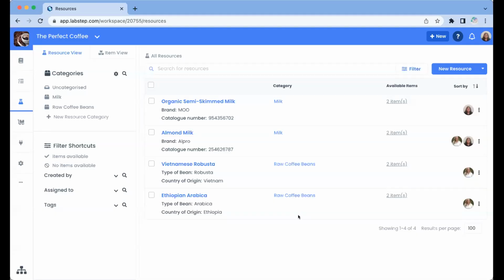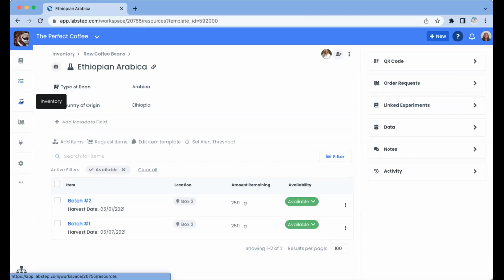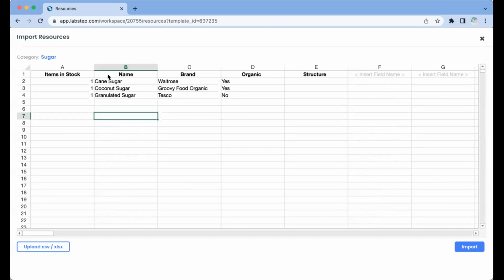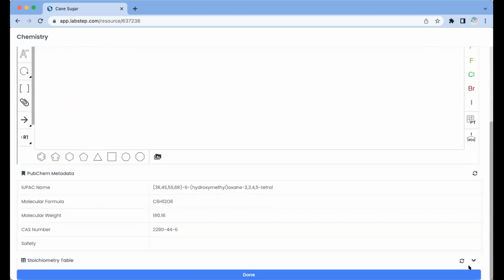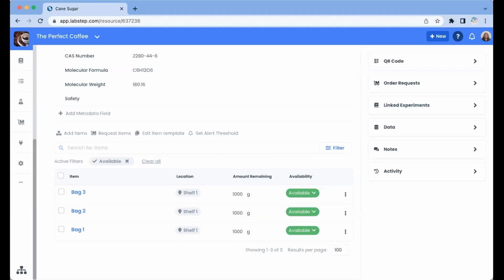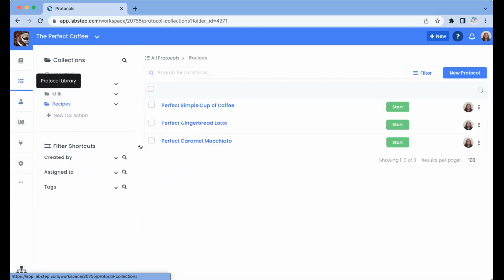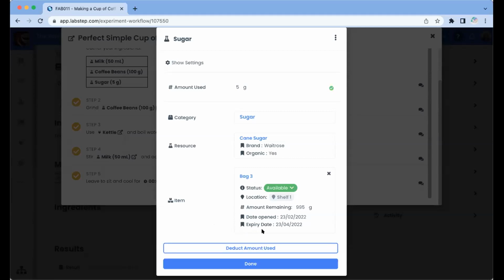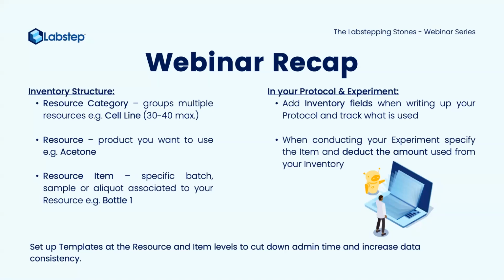The Labstep Way Part 2: How to get started with your Inventory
A recording of the second webinar of our "Labstepping Stones" webinar series aired on February 23rd 2022.

This webinar covers our Inventory module basics.

You'll learn how to get started with the Inventory module to track your Inventory and link it to your research efficiently. But also, some tips and tricks on Inventory management to optimise your scientific workflow and promote data consistency!

Host: Anoä Calpas, our Community Operations Manager

About Labstep:
Labstep provides a modern, intuitive interface for scientific research that combines ELN, LIMS, LES and Order Management into a single collaborative environment.